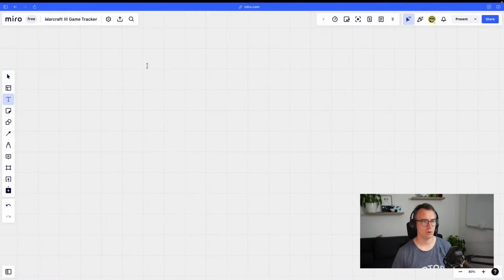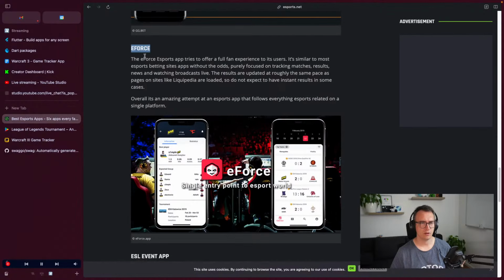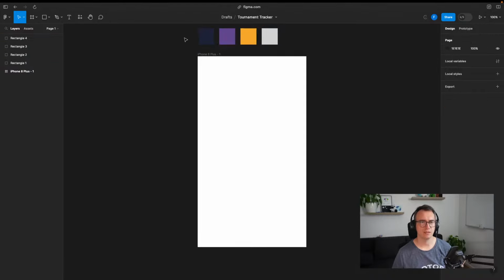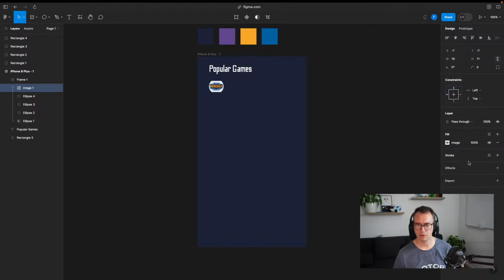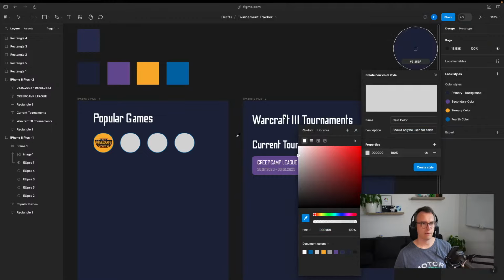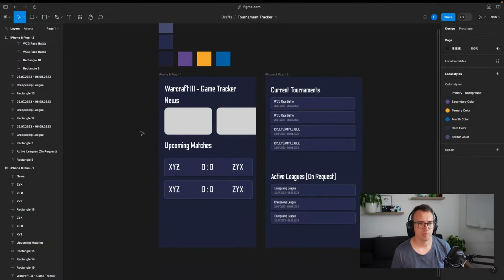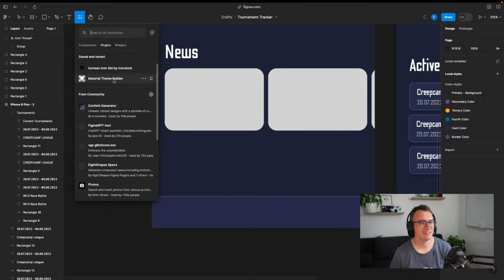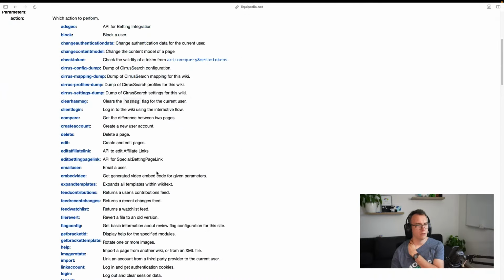Figma and Design - Warcraft III Game Tracker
Would like to see more Live Streaming Action join on Kick.com!

Timestamp
00:00 Getting Ready
15:00 Live Stream Starts

Additional Tags: Flutter, upgrade, video, tutorial